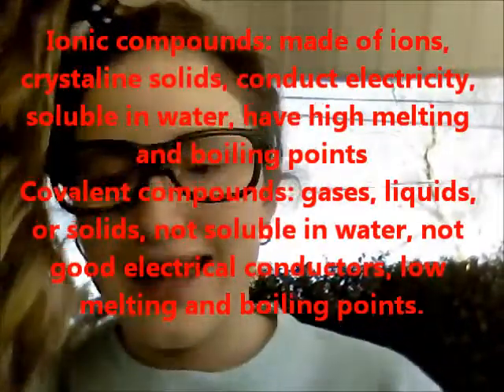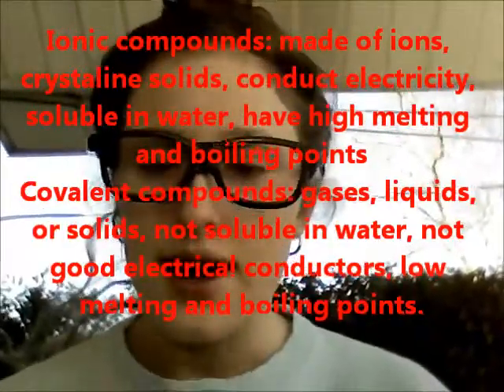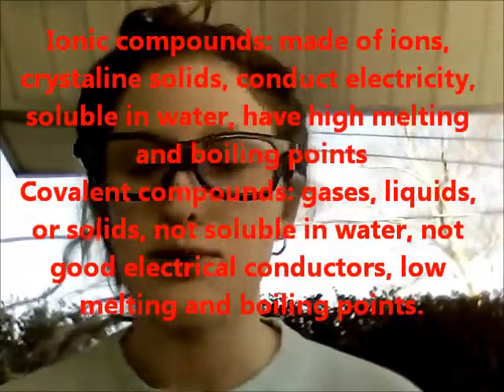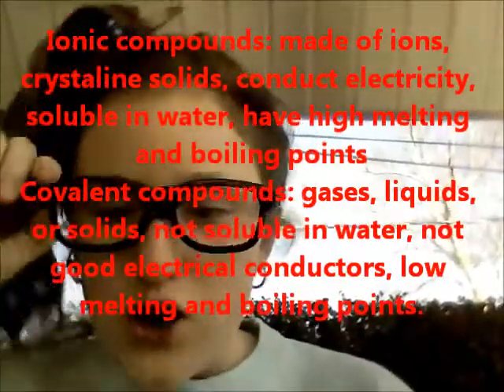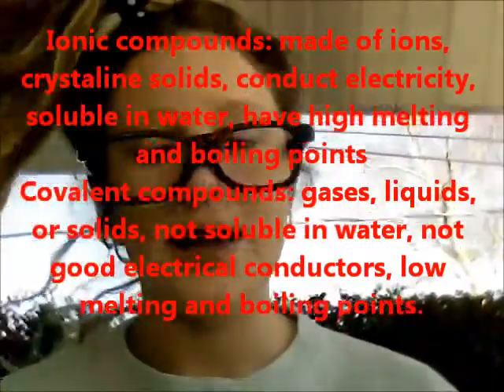Marge the Science Girl: Chemical Bonds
This is THE third video of Marge the Science Girl!!! Please ask questions and they could show up on the next episode!